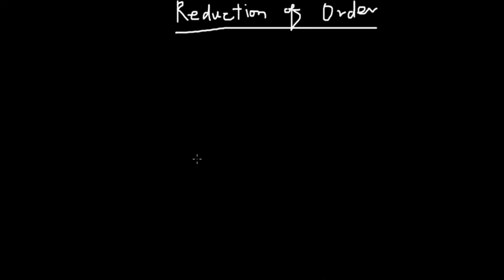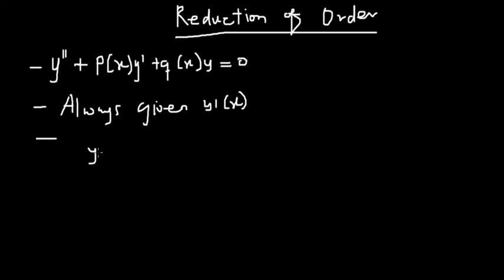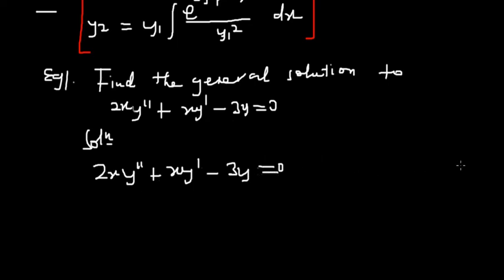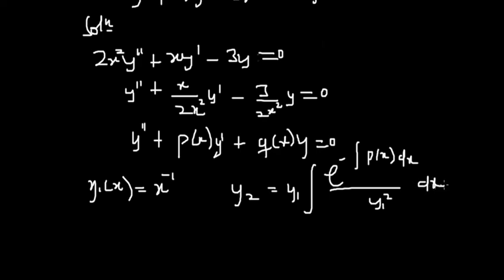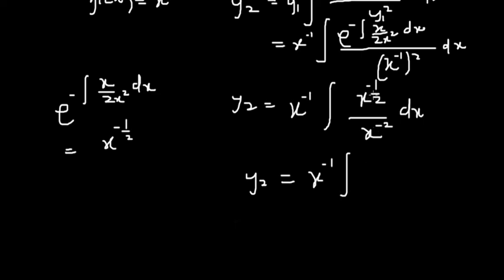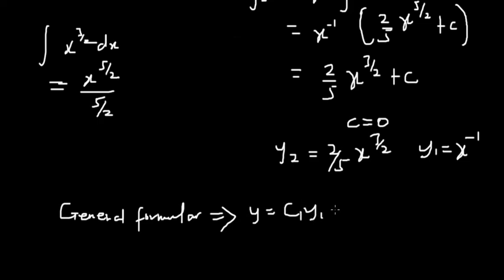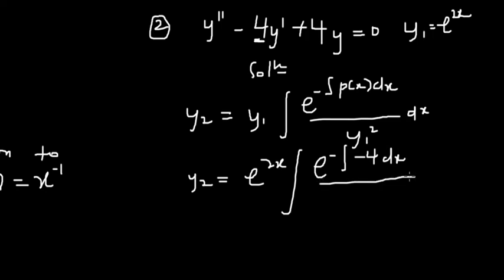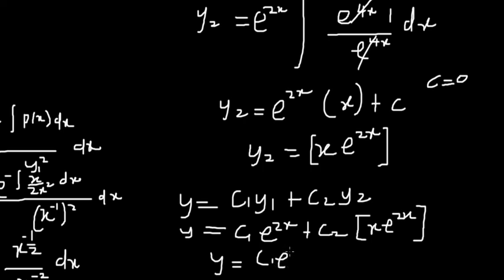REDUCTION OF ORDER MADE SIMPLE| DIFFERENTIAL EQUATIONS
This differential equations tutorial video is an introduction to solving second order differential equations using the reduction of order formular.
This reduction of the order of second-order differential equation tutorial video contains plenty of solved problems and examples.